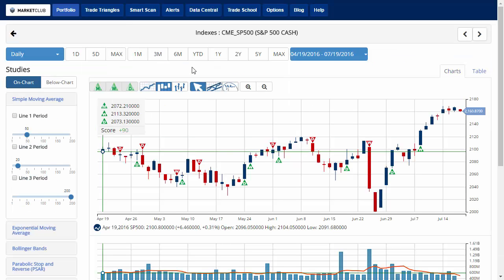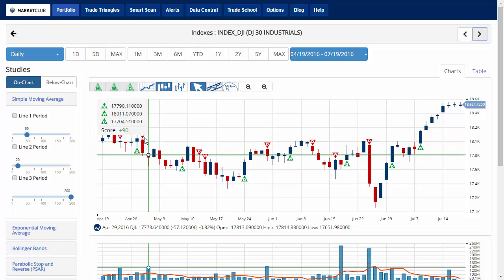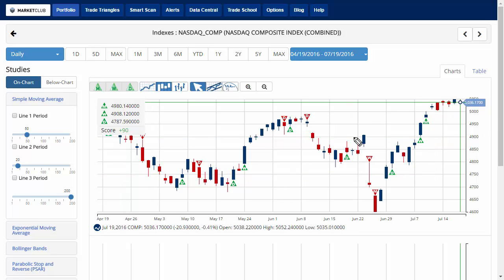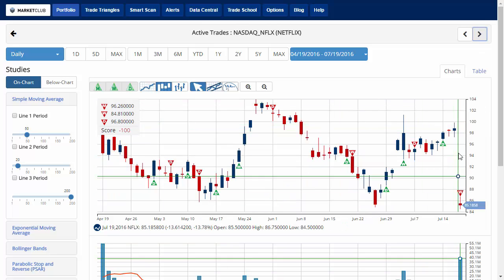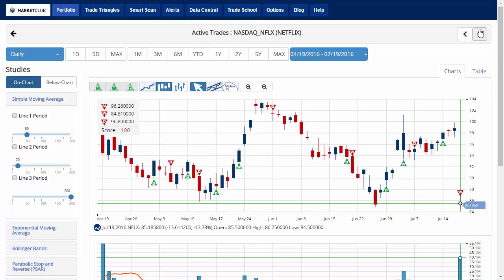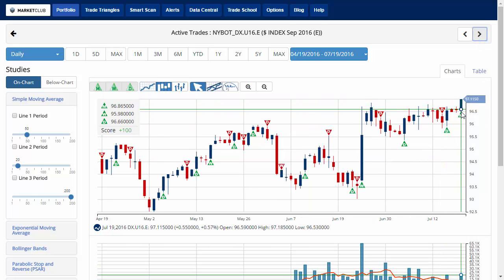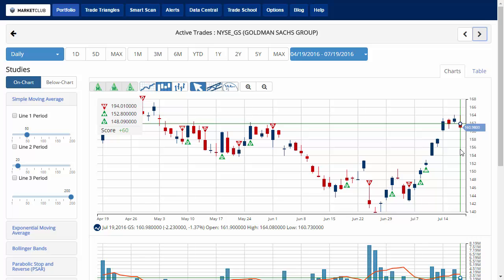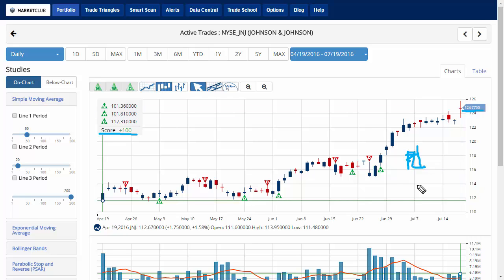Stocks Take A Breather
Hello MarketClub members everywhere. Stocks are fluctuating near all-time highs as investors weigh the prospects for further gains after mixed corporate earnings from companies including Netflix Inc. (NASDAQ:NFLX), Johnson & Johnson (NYSE:JNJ) and The Goldman Sachs Group Inc.(NYSE:GS).

Key levels to watch this week:
Gold (FOREX:XAUUSDO): 1,338.90
Crude Oil (NYMEX:CL.Q16.E): 46.14
U.S. Dollar (NYBOT:DX.U16.E): 95.37